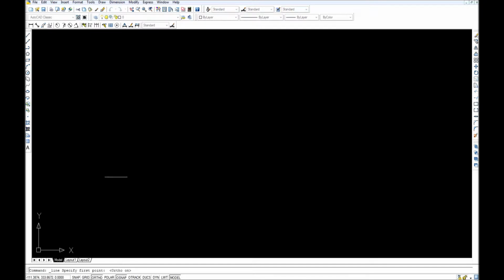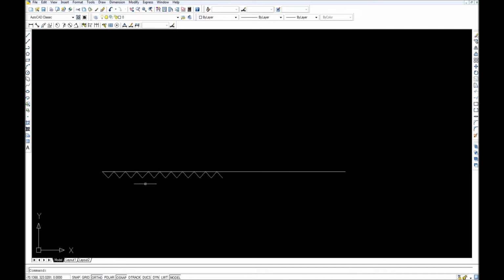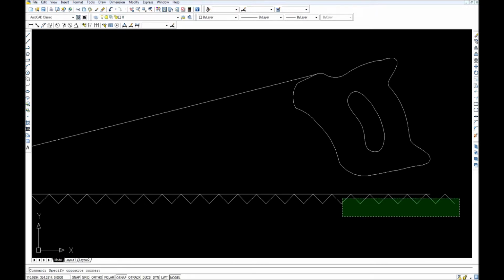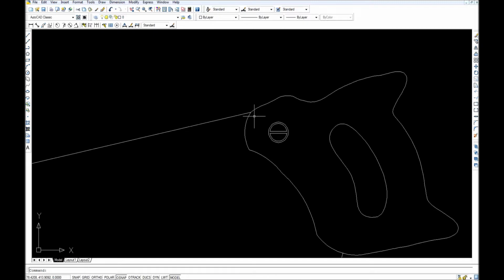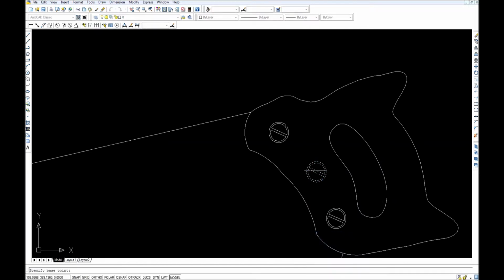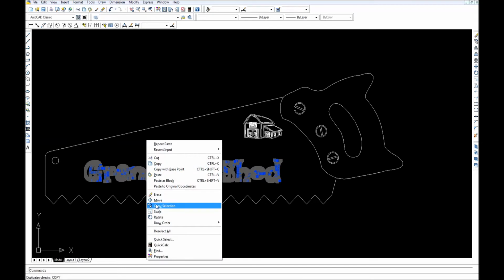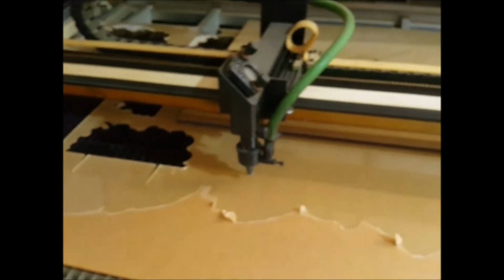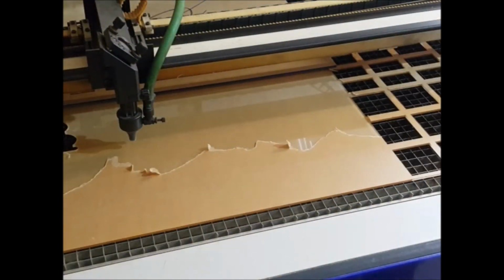#28 - Hand Saw - CAD Design Software, Laser Engraving & Cutting Acrylic and MDF